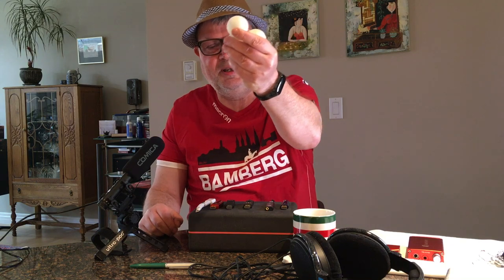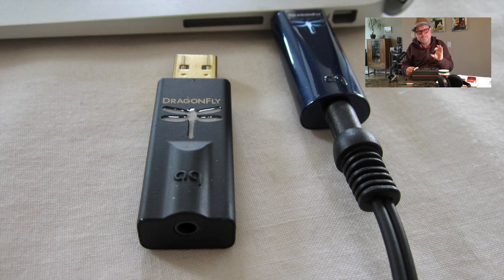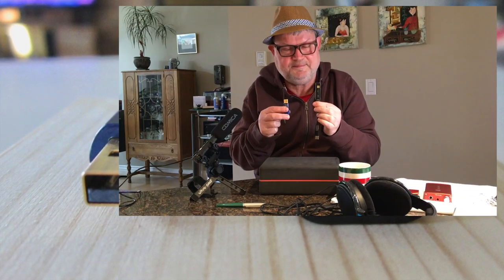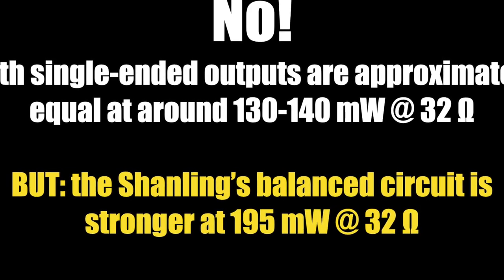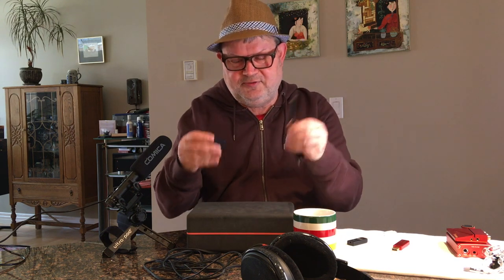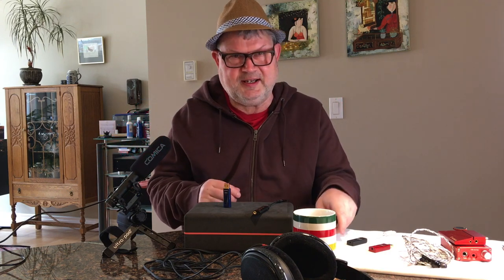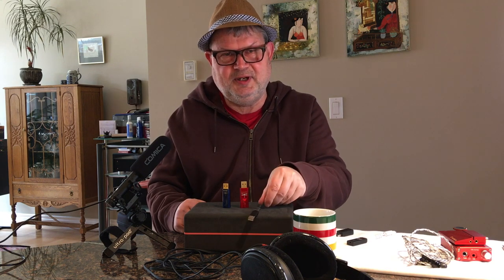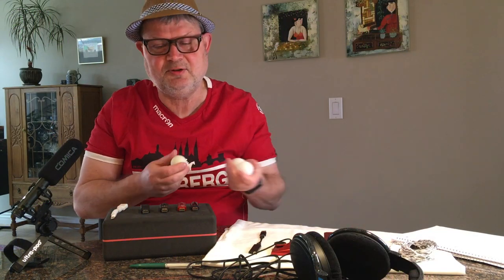Cage Match: Shanling UA2 vs. AudioQuest DragonFly Cobalt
That’s how it works: we put two pieces in the cage, lock the gate, and let them in there for three days, let them cook for a bit…and only one of them gets to come out.

The $85 Shanling UA2 and the $299 AudioQuest DragonFly Cobalt are two source-powered, portable dac/amps (“dongles”) that work well with phones and computers. Both drive even my 300 Ω Sennheiser headphone very well. And both feature the same dac chip: ESS9038Q2M.

As a paradox, the cheaper Shanling is more powerful (in balanced mode) and plays higher resolution files than the AudioQuest, but, in the end, the Cobalt is the much better dongle nevertheless. In this video I explain why and what criteria should be applied when looking into a dongle purchase.

CORRECTIONS:
1. The original 2012 DragonFly was not called "Black" but simply DragonFly v1.0, which was later updated to v1.2.
2. In 2016, the DragonFly v1.2 was replaced by the DragonFly Black v1.5.
3. I say that AudioQuest was established in 1983, but it was actually in 1980.

0:00   Intro incl. a Brief History of Dongles
4:35   Technical Specifications
6:00   Principal Differences
7:10   Sound
8:00   Reasons for Differing Sound Qualities
8:30   USB Noise Filtering
10:25 Practical Applications and Cage-Match Result
11:30 Outro